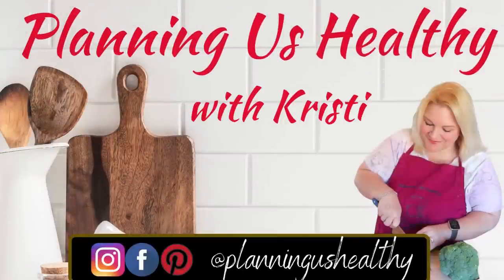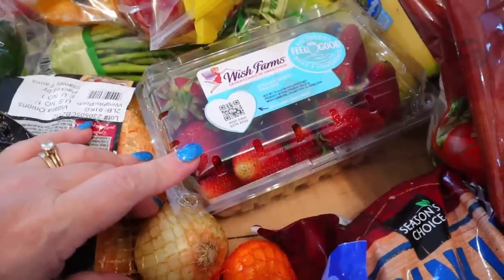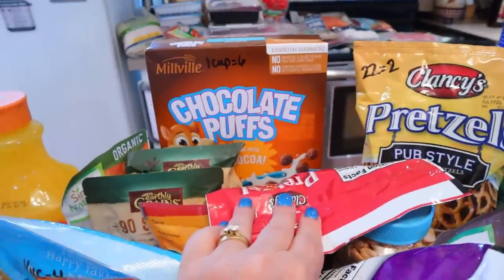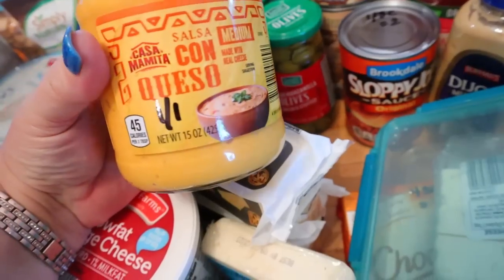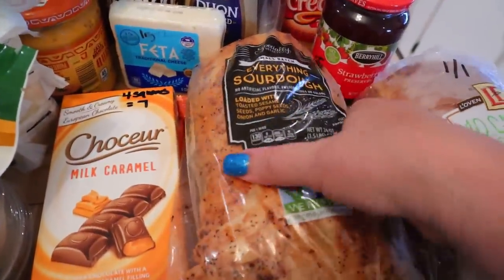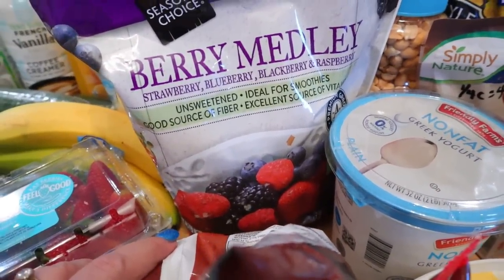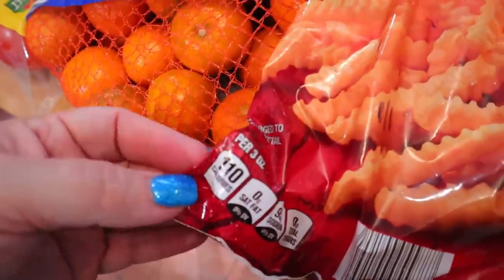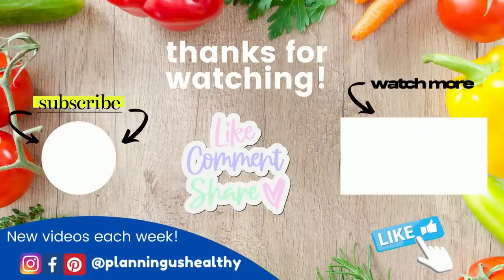HUGE ALDI GROCERY HAUL | WEIGHT WATCHERS POINTS & CALORIES INCLUDED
I restocked and have a HUGE Aldi haul for you today!  I also have just a couple things from Walmart. As always, I'm sharing the Weight Watchers / WW Points and also the calories.  I hope you enjoy this video. :)

PRODUCE SAVER STORAGE CONTAINERS I use

TIME STAMPS
00:00 Welcome to Planning Us Healthy
00:57 Small Walmart Haul
01:55 Huge Aldi Haul
23:18 Thanks for Watching!